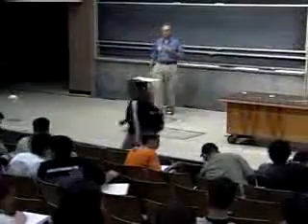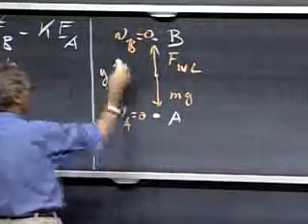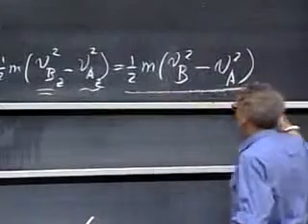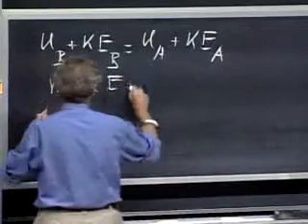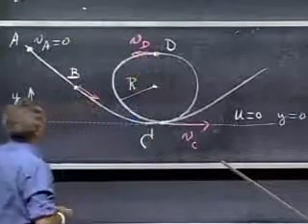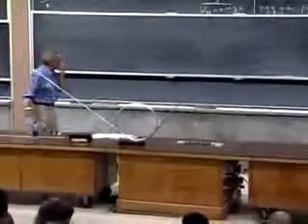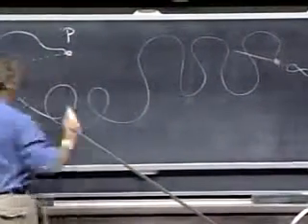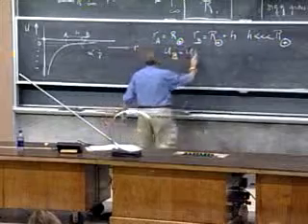L-9 Work, Energy, and Universal Gravitation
The concepts introduced are: work, conservative forces, potential energy, kinetic energy, mechanical energy, and Newton's law of universal gravitation.